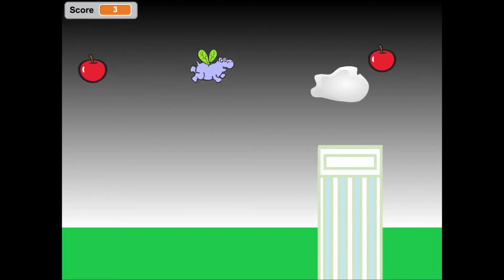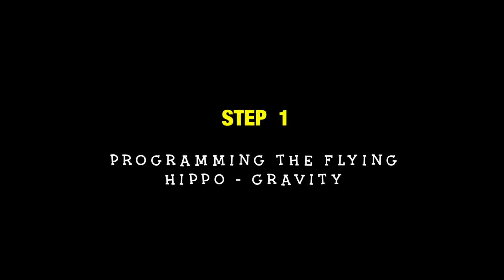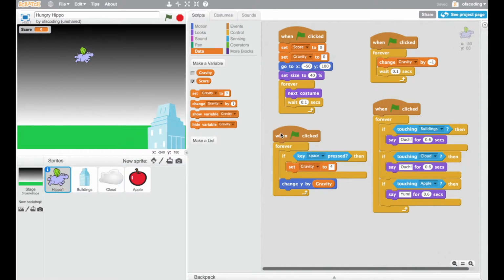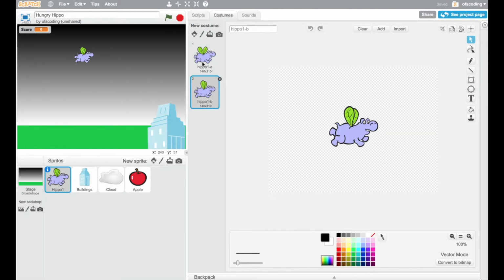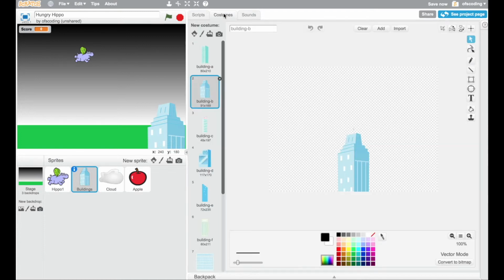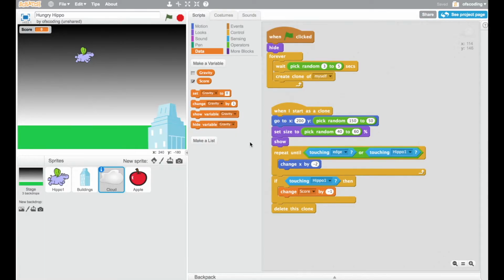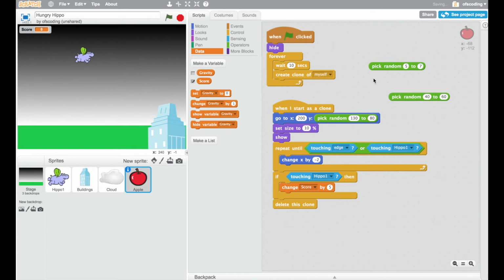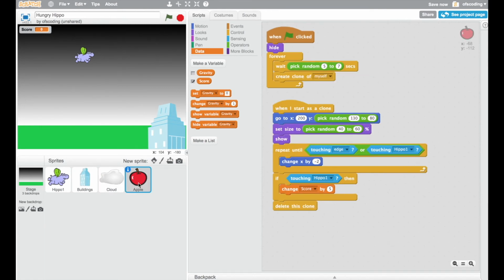PROJECT 8 // Hungry Hippo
Scratch Yourself Professional Development

For teachers or parents looking for a coding professional development course. In this course you will explore some key coding concepts and acquire essential Scratch skills to equip yourself as an educator.

To use all the free resources in the Scratch Yourself course go

STAGE 3
A) GAME PLAY
Keys, Clones and Conditionals

- Program the arrow keys to move sprites
- Create clones and control their action
- Create and use variables
- Use conditional statements (repeat until, if/then)
- Program a scorer, timer and gravity effect